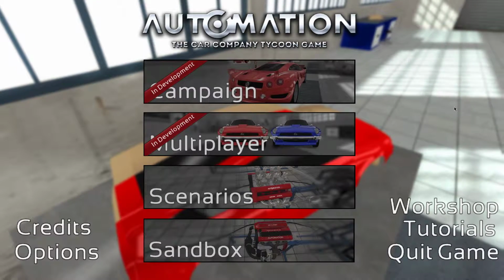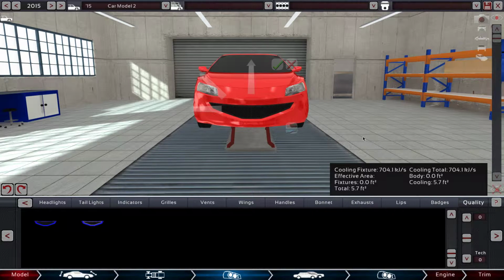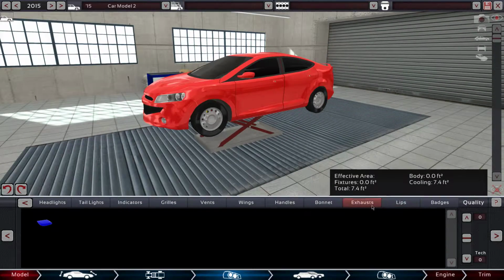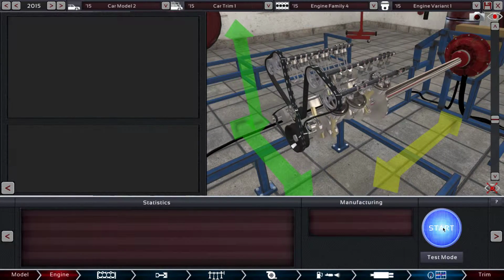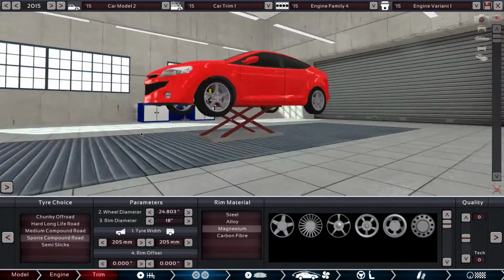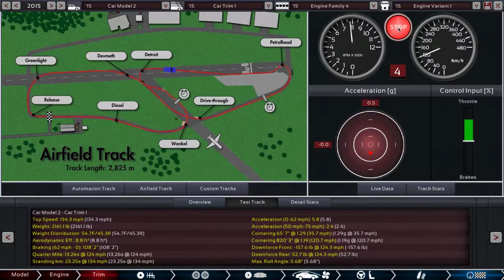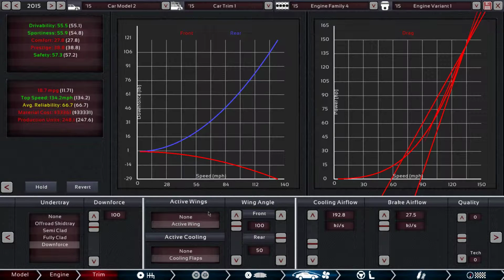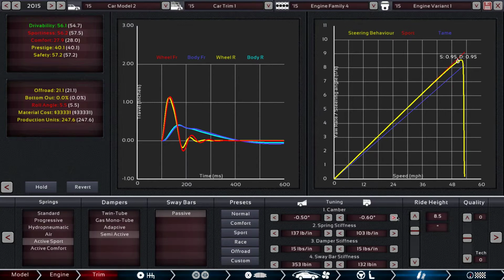Automation feature demo.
SORRY ABOUT THE AUDIO. I am using a webcam mic and it sucks. Click show more for. more. Also, my kids didn't want to stay quiet the whole time. lol

A not so quick video showing you some of what Automation has to offer.